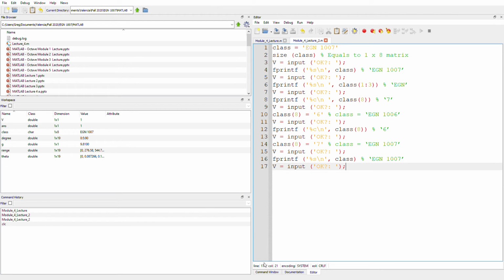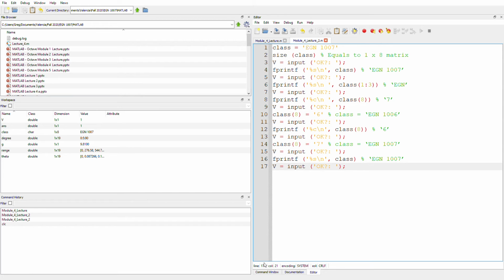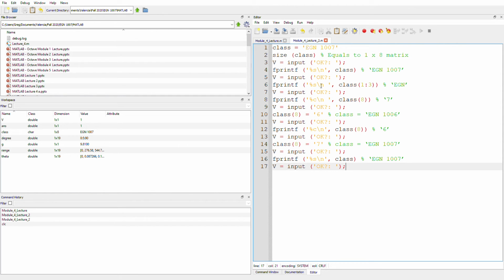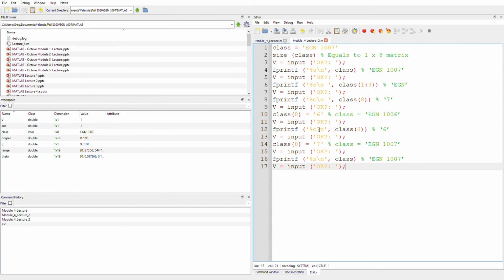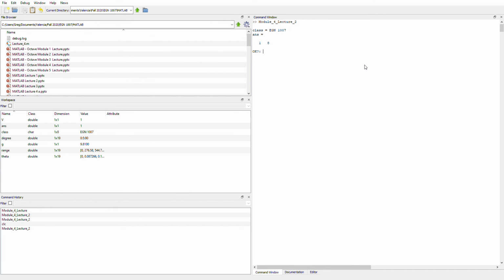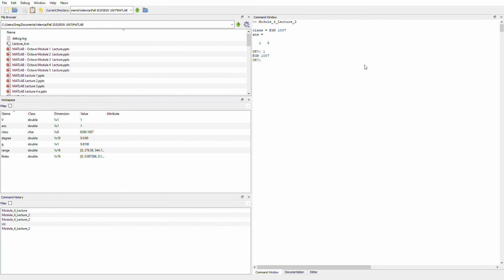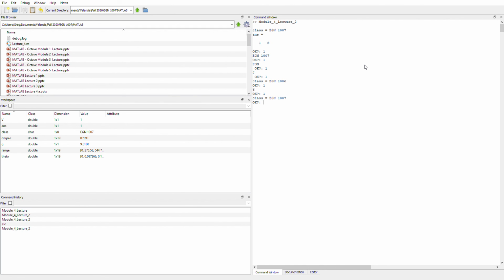MATLAB/Octave Module #4 Lecture Example 2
EGN 1007
Strings are stored as a Matrix